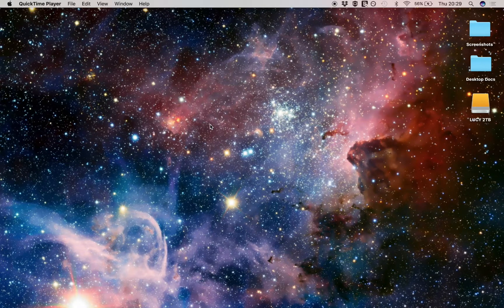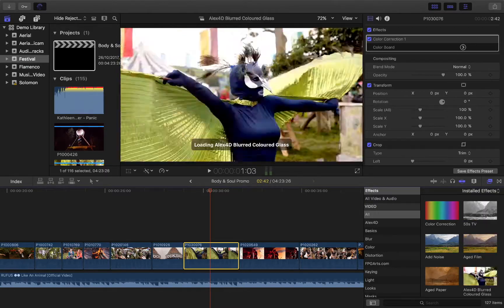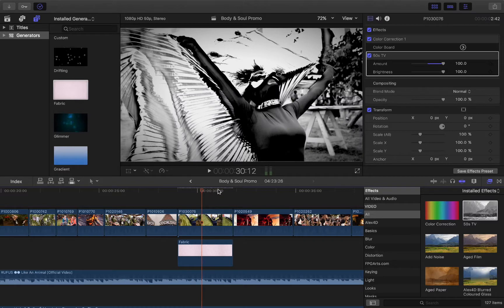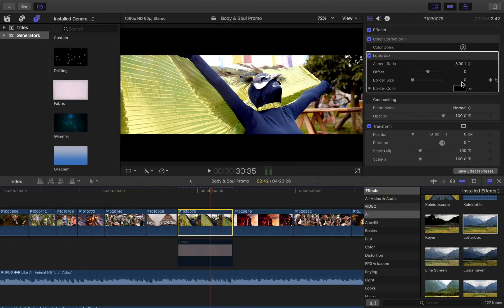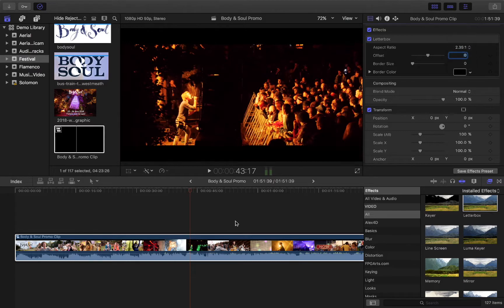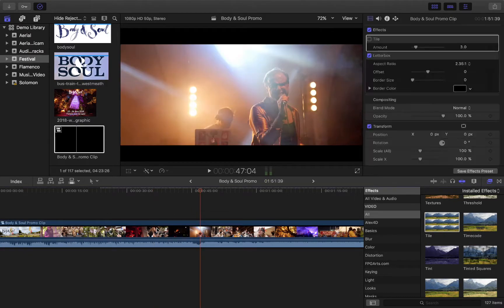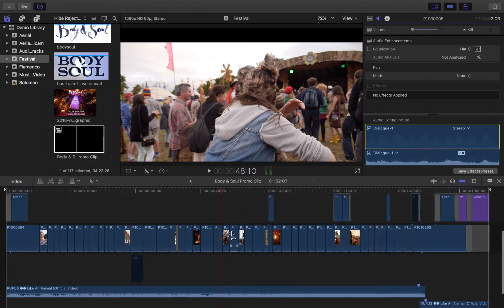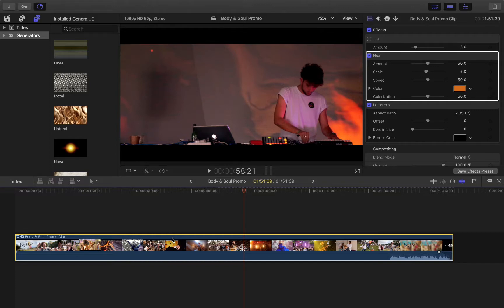FCPX 10.3 For Beginners - Introduction To Effects